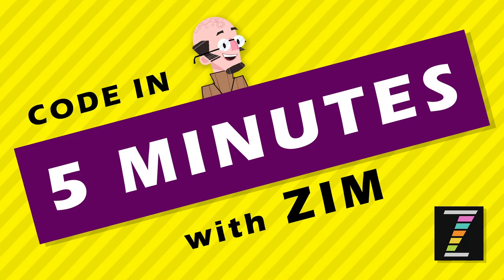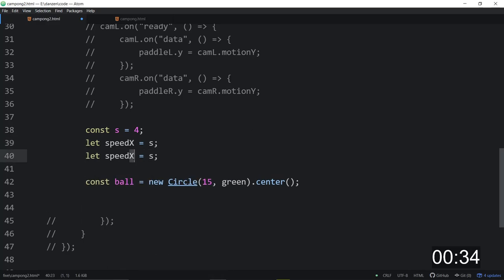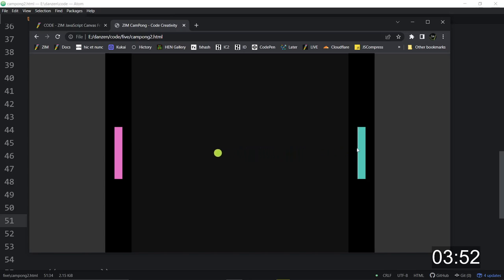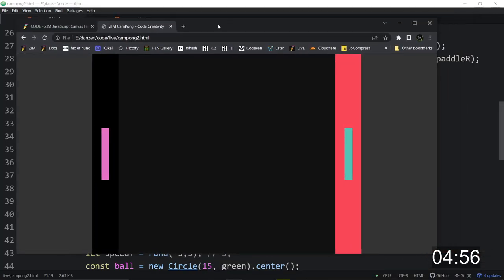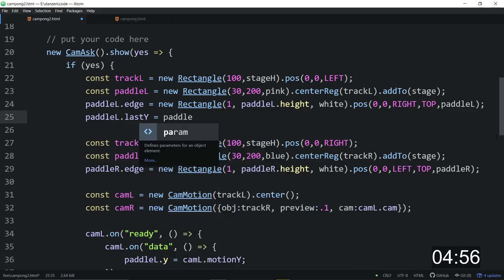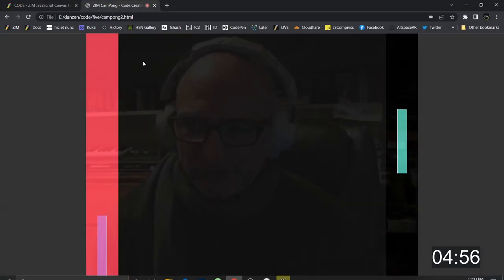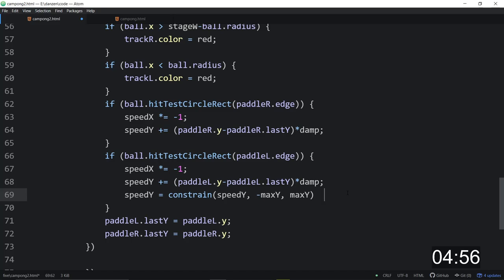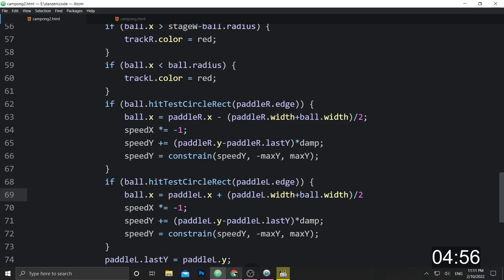Code in FIVE Minutes with ZIM (35B - Cam Pong)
PART 2 of shows us making a ball that bounces back and forth and off paddles that move with motion in a Web Cam - we do that in FIVE minutes!

So come on in and see what you can code in FIVE minutes with ZIM ZIM is free open-source JavaScript made easy for creative coding on the HTML canvas!  For example, here is simple code for a draggable circle: new Circle.center.drag;Please subscribe to our channel check out the playlists for tutorials on learning JavaScript and programming tips.All five minute demonstrations can be found - view in browser or text editor to see code.  We use Atom with the optional open in browser package installed. View the ZIM site for Examples of Interactive Media and a Learn section with free lessons, tutorials and workshops